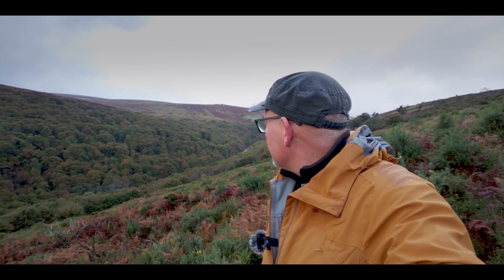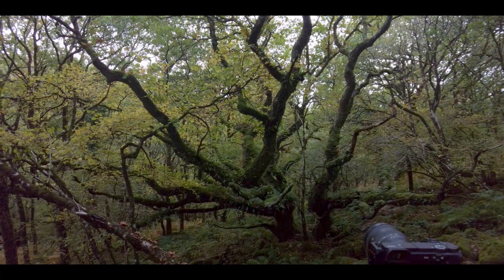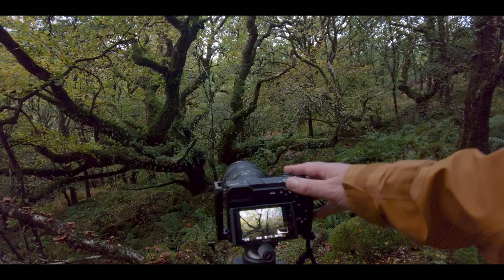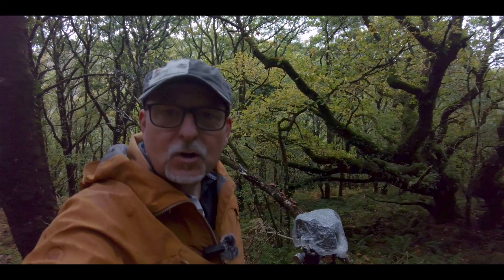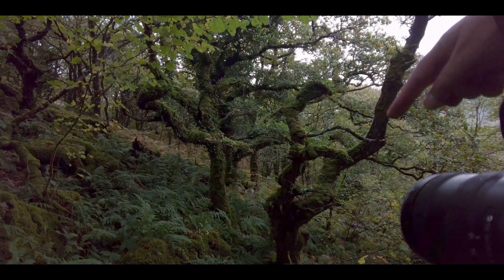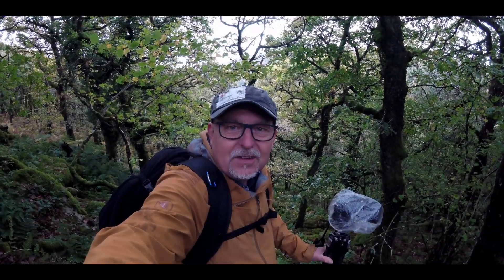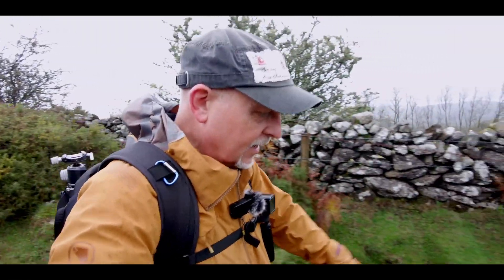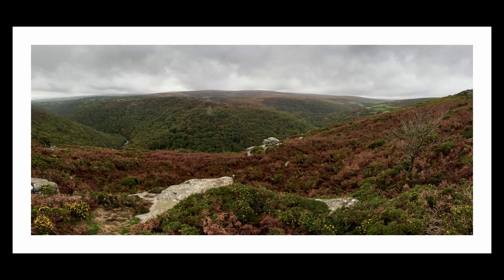Dartmoor trees and my youtube crisis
Have you lost the joy of just taking photos? This week I discuss my ongoing journey with the love of photography and the call of the 'dark side'. Only kidding. But remember what you enjoy doing and remember, it's only a hobby. Also, I find some fantastic trees to photograph on Dartmoor.

Gear List:
Cameras
Sony A6600

Mirco Phones
Rode Wireless GO
Rode VideoMicro

Tripods
Benro Tortoise 34C with GX35 head

Filters by K&F CONCEPT and GOBE

Bag
Lowepro Flipside 300 AWII
British Army 90L Short Back DPM Bergen